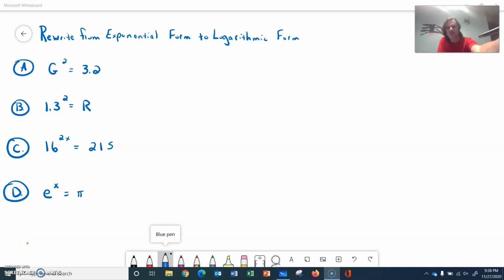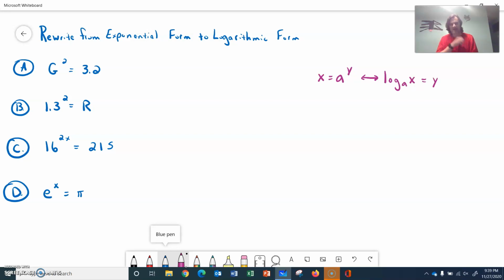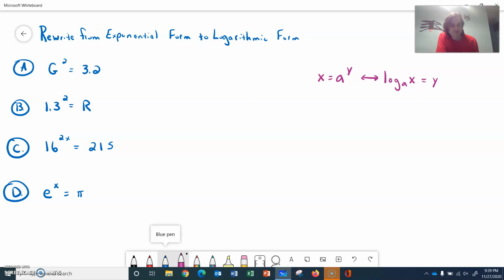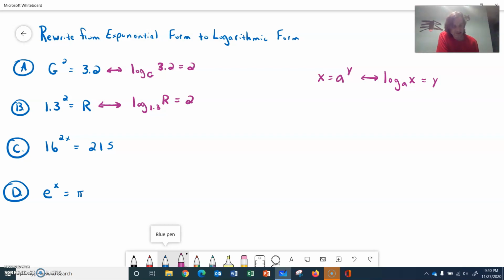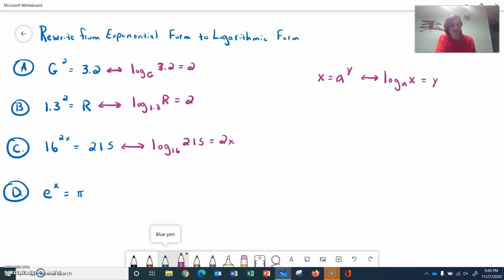Exponential to Logarithmic Form Practice Problem 1